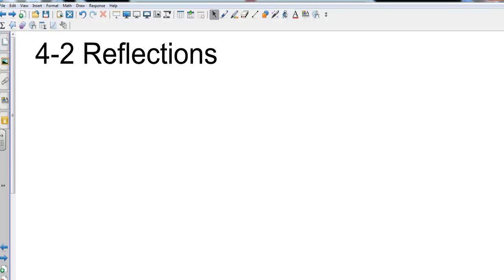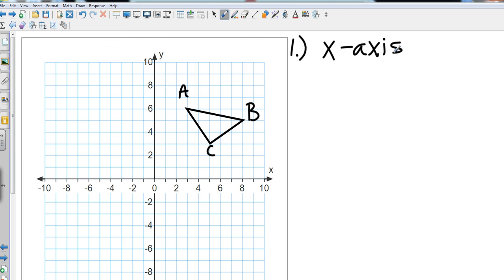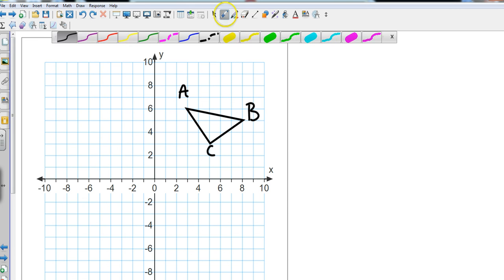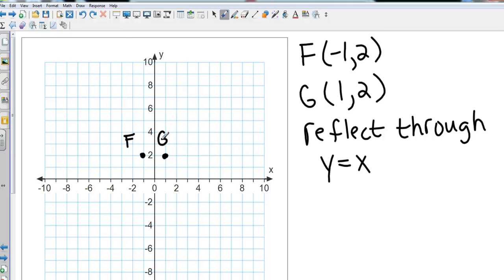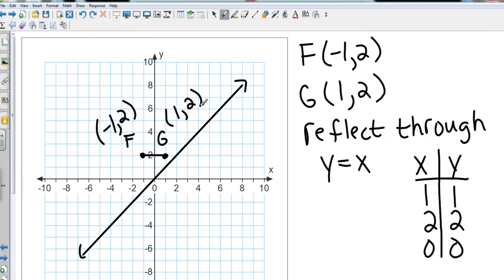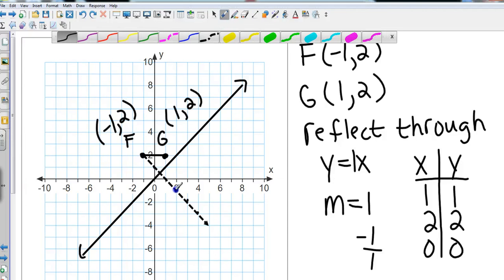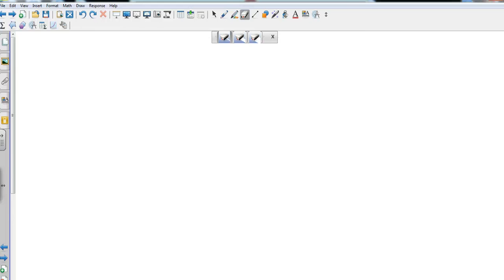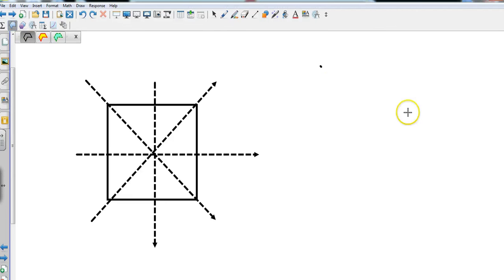Big Ideas Geometry 4 2 Reflections